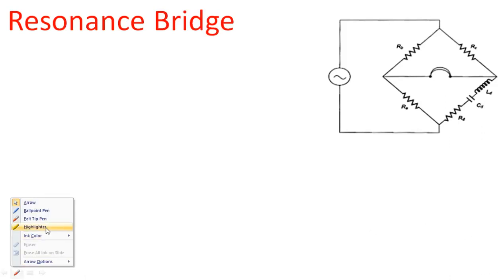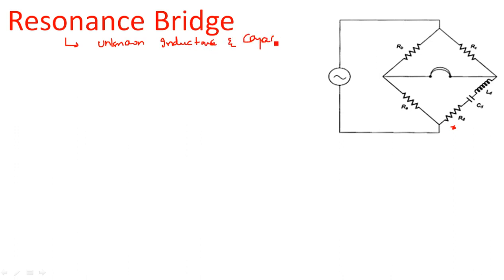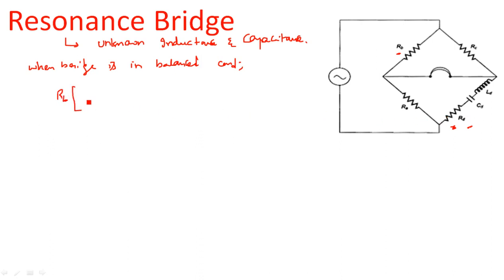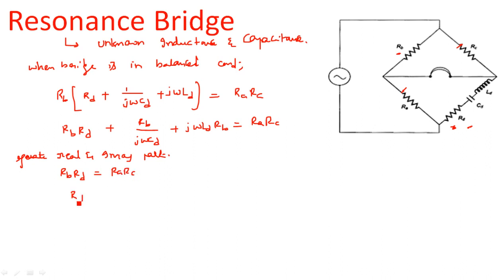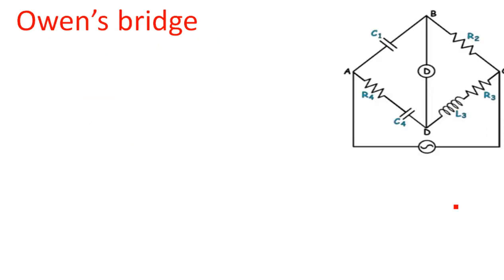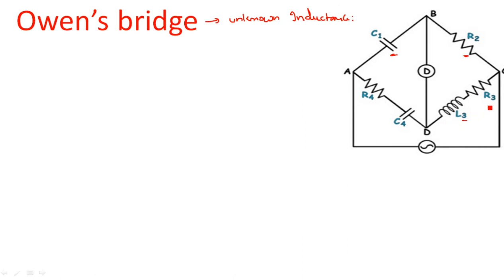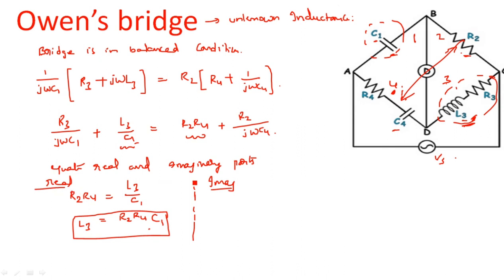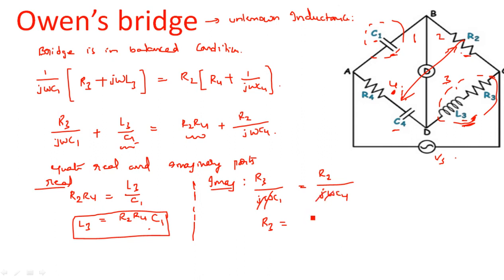Resonance bridge || Owen's bridge || Electrical Instruments ( EIM ) | Lec - 56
Resonance bridge with Circuit
Owen's bridge with Circuit